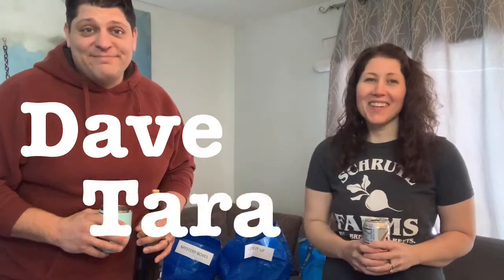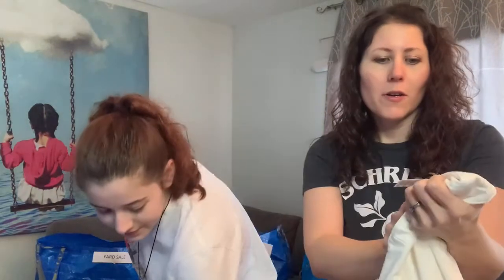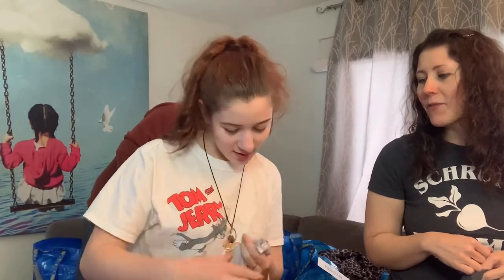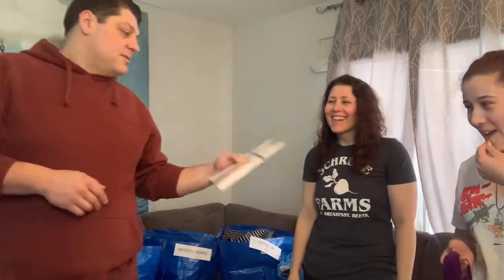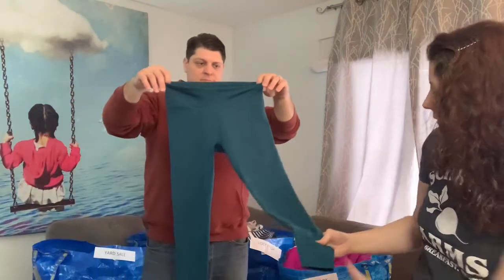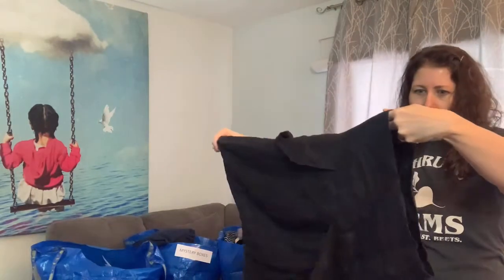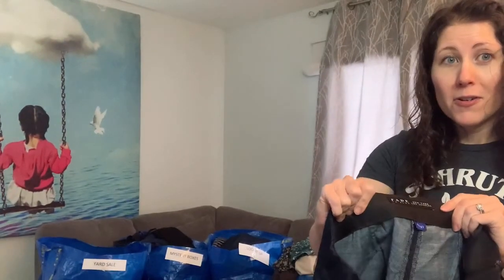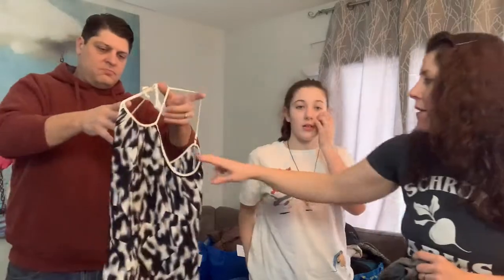Huge ThredUP Mystery Box Unboxing | 200 Pounds To Resell on Poshmark & eBay 1 of 4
Tara’s eBay items: